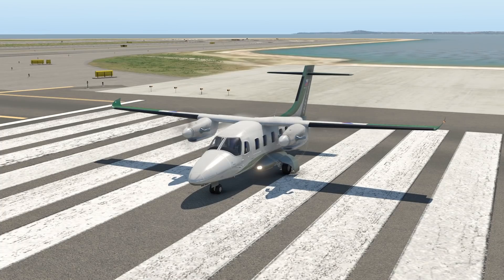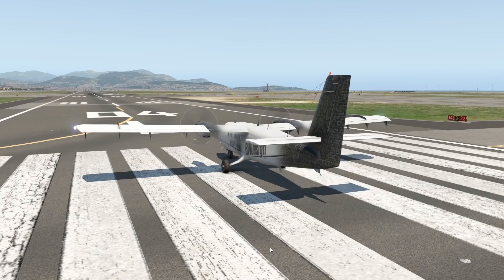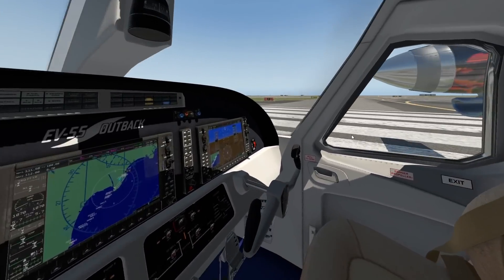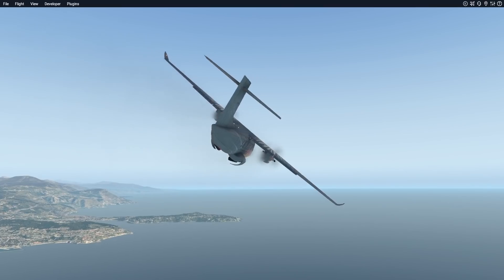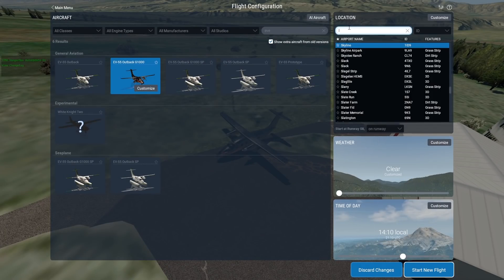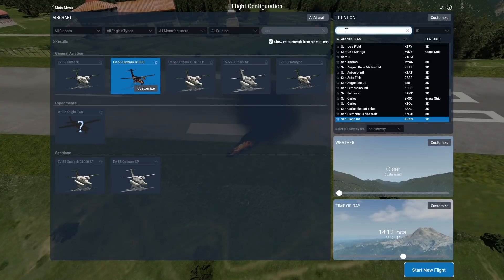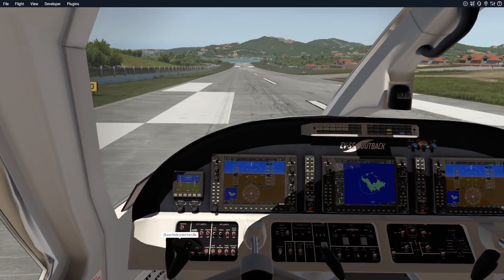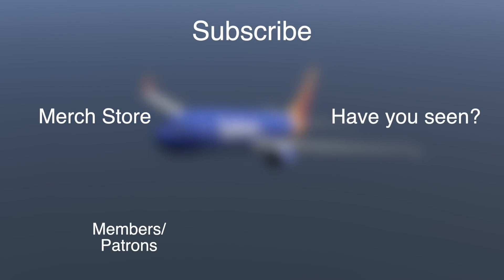Why The Evektor EV-55 Outback Plane Failed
Today's Video: Why The Evektor EV-55 Outback Plane Failed

Emil Trane
Patrick Fox
FalasiGamer
Alexander pace
Brady Brooks
OK
T Bone
C4 Shadow
CannedPig TV
pevetti
Tushar Agarwal
Cebu 516
Swiss001FanBoy
F. E kohlbrenner
TheBest RBLX
Stuntpilot22
Tim Kluttig
Ethan Glucroft
weebletter weed
Manuel Salmun

PC:
15" MacBookPro Touchbar (highest specs) for editing.

©Swiss001 2019